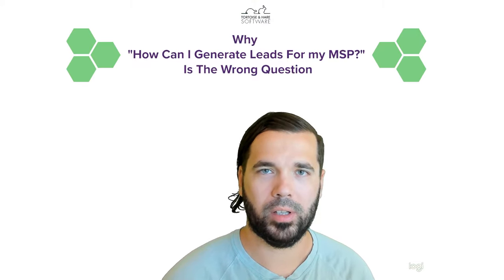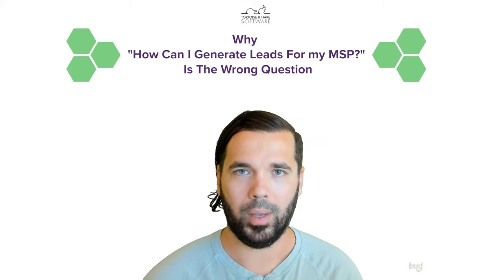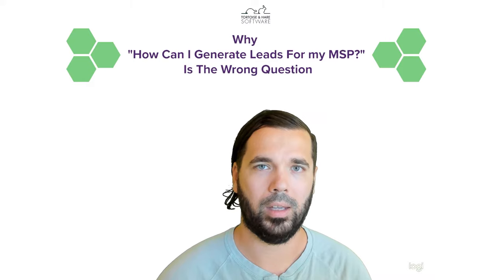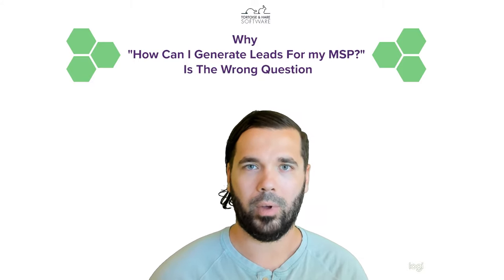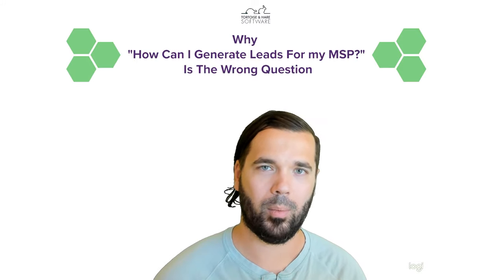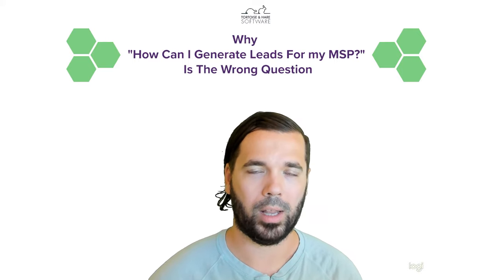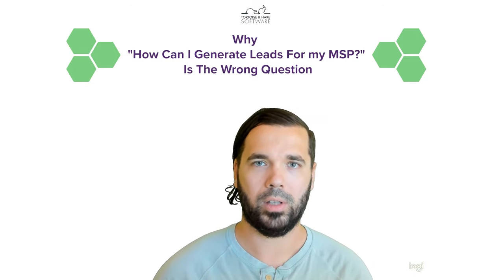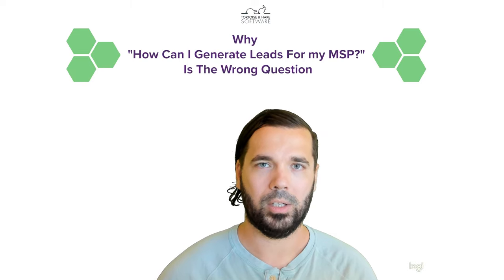Why "How Can I Generate Leads For My MSP" Is The Wrong Question To Ask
MSP owners, who are often technical people, tend to be plagued by short term thinking when it comes to solving the sales and marketing problem.  In this video we talk about why thinking about "how to generate leads" is a problematic question that is representative of short term thinking and can lead to issues like wasting money, NOT generating leads, and experiencing buyers remorse.

Ready to solve the marketing problem for your MSP?  Tortoise and Hare Software helps B2B technology companies build their brands, create inbound marketing pipelines, and maximize their discoverability on the web.